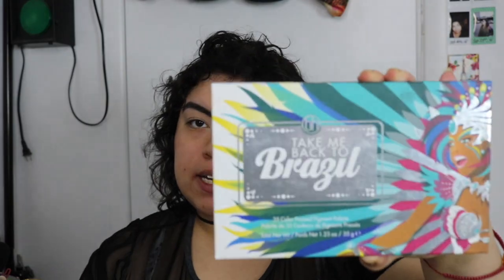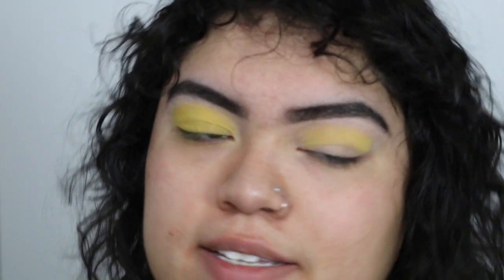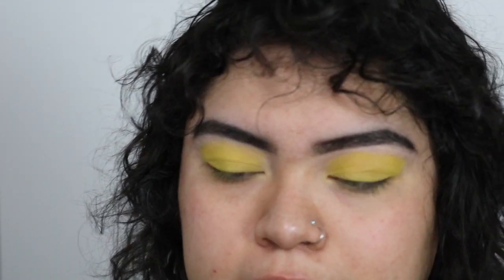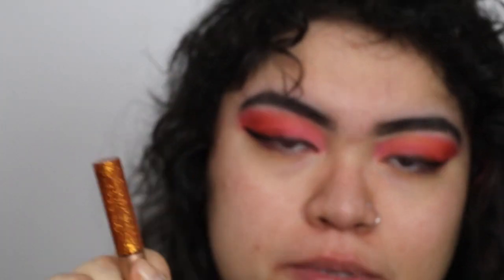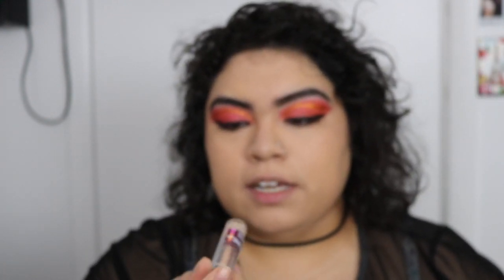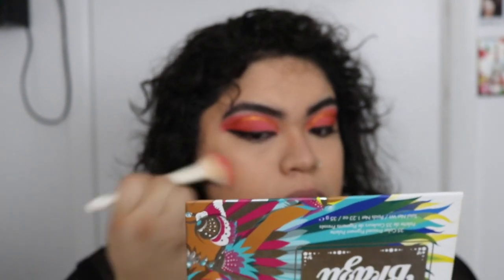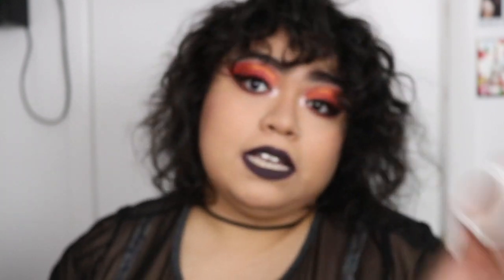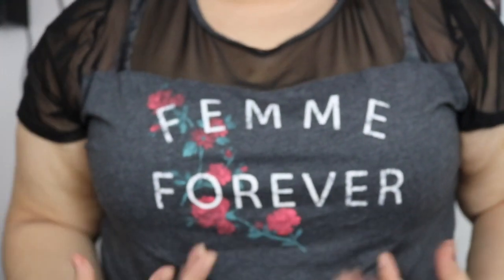Semi Anti Valentine’s Day Makeup Look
Hi treasures!! I hope you enjoy this different Valentine’s Day look :)

Products used:
Eyes:
•Urban Decay Primer
•Elf Eyebrow Pencil - Deep Brown
•L.A. Girls HD Concealer - Classic Ivory
•BH Cosmetics - Take Me Back to Brazil Palette
•Elf Liquid Precise Eyeliner
•L’Oréal - Voluminous Mascara
•The Balm - Eyeshadow Stick - Dugout
•Colormates Lashes - Bold

Face:
•Neutrogena Hydro Boost Gel
•Rose Water Hib
•Maybelline Primer - Baby Skin
•Elf Flawless Finish Foundation - Nude
•Maybelline Instant Age Rewind Concealer - Medium Moyen
•Wet n’ Wild Contour Stick - Maple
•Elf Blush - Rose Royalty
•Colourpop Super Shock Cheek Highlighter - Smokin’ Whistles

Lips:
•Elf Liquid Matte Lipstick - Vampy Violet

• Track Info:
Title: Roads 2 (feat. LiQWYD) by Le Gang
Genre and Mood: Hip Hop & Rap · Bright

• Track Info:
Title: It just makes me happy by Dj Quads